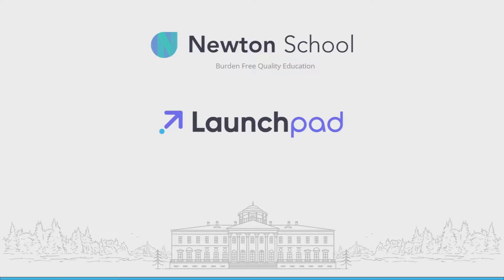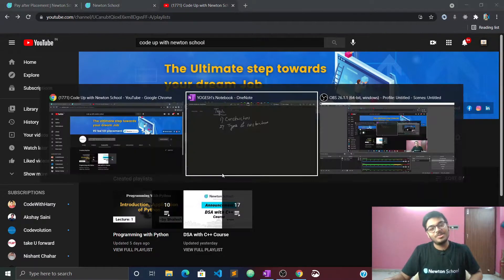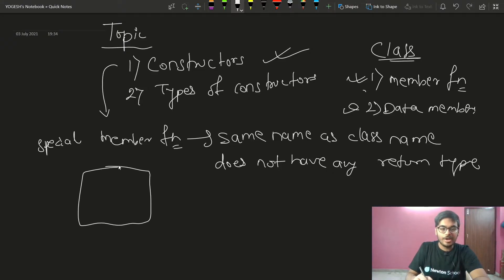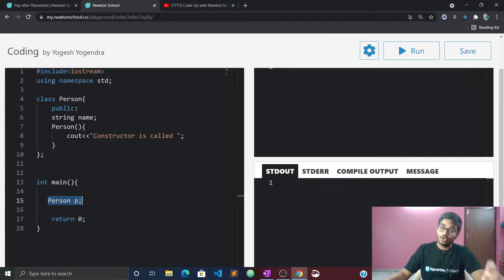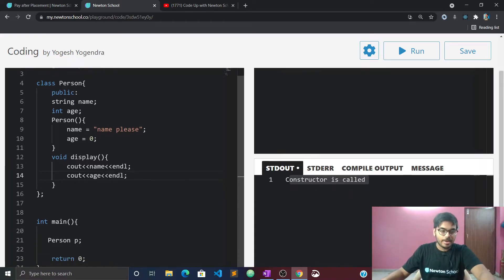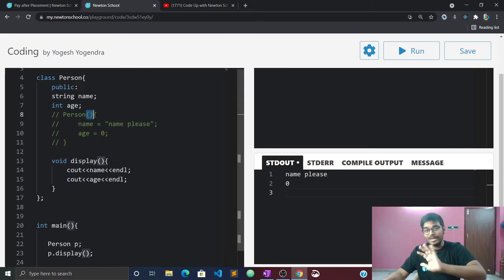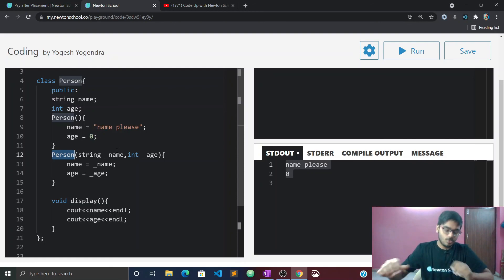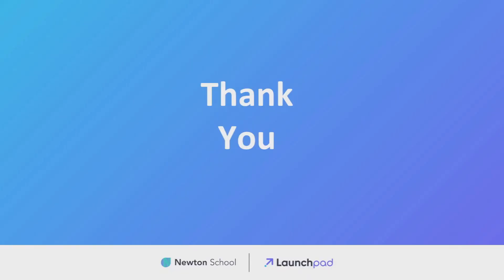Constructors, Types of Constructors | Lecture 17 | OOPS in C++ | Yogesh Yogendra